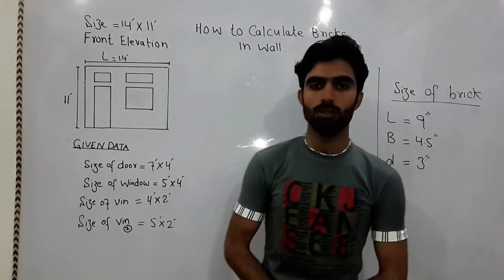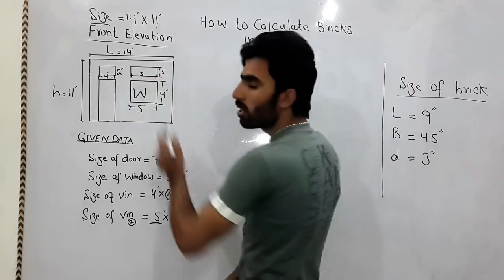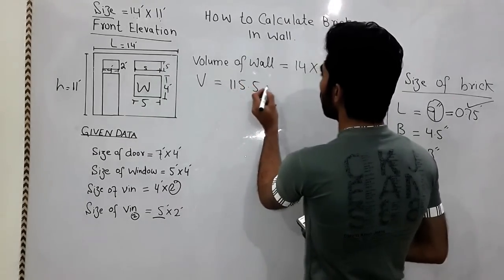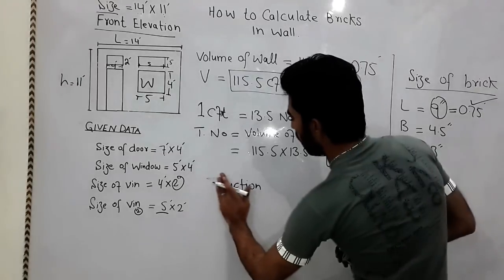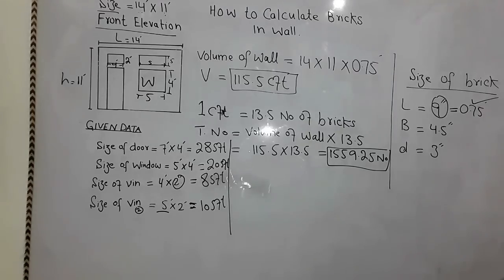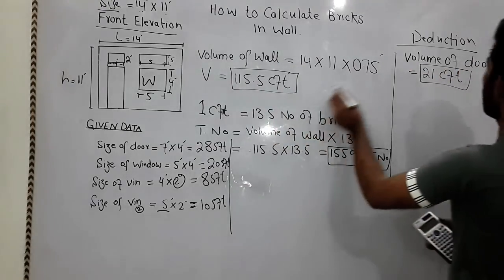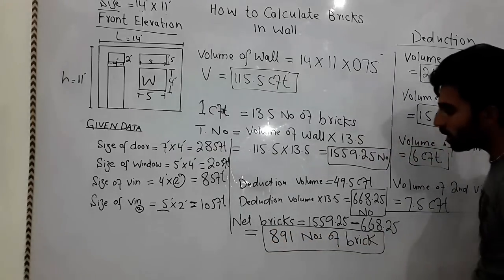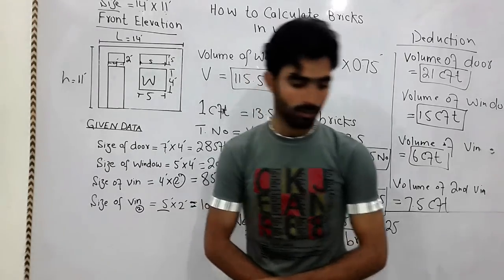How to Calculate number of Bricks.